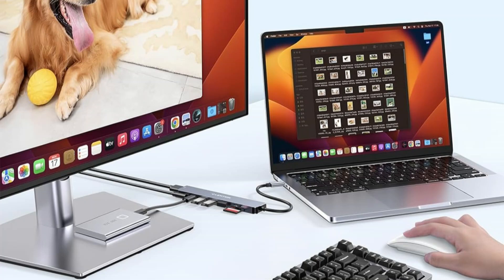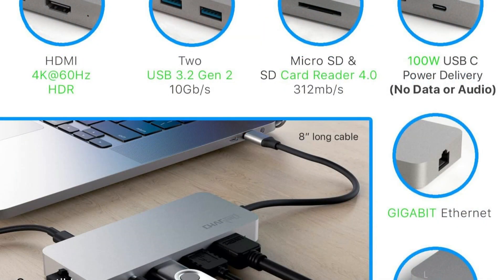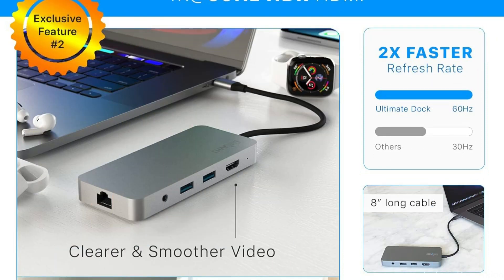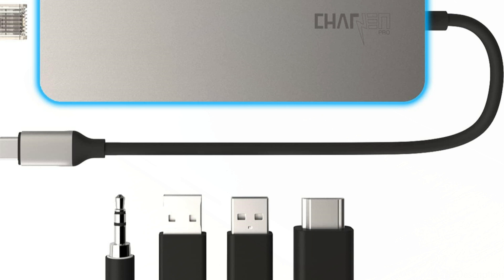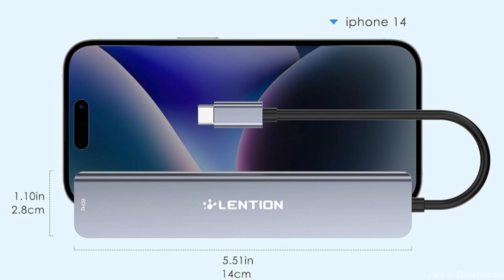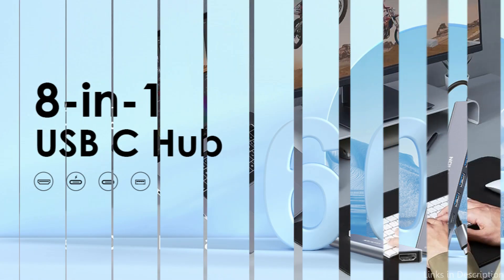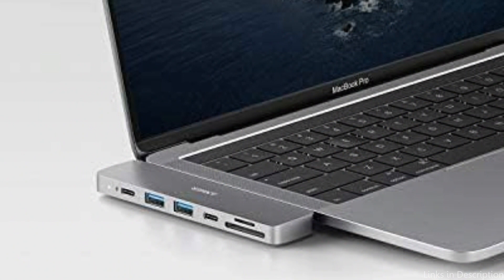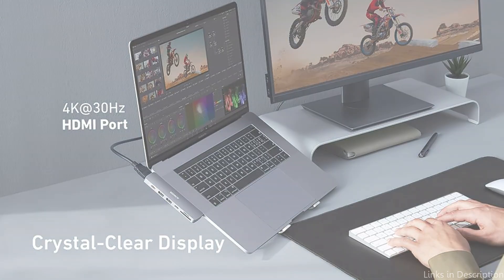Top 3 USB C Hubs for MacBook pro M3 pro and M3 Max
We'll talk about the top 3 USB C hubs for the MacBook Pro 14 and 16 inch M3 series in this video, which will simplify your life and improve your workflow.

1. Charjen pro USB C Hub for Macbok pro M3 series

2. Lention 8 in 1 USB C hub for M3 series Macbook pro

3. Anker Macbook pro M3 series USB C hub